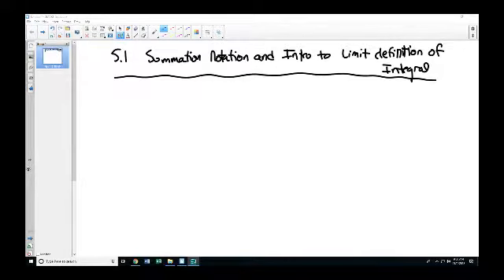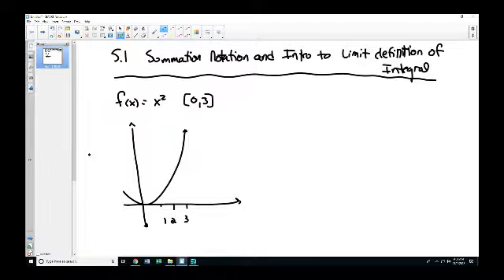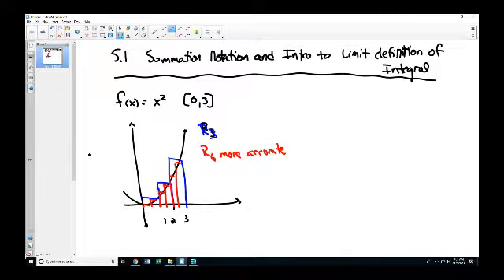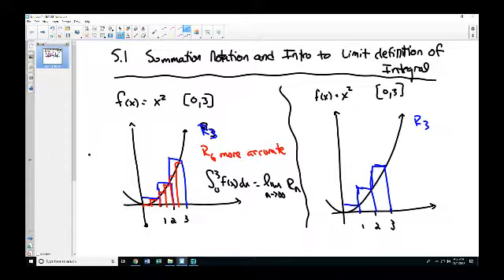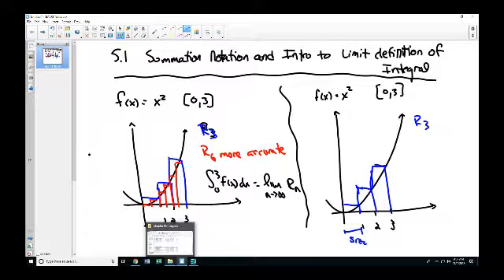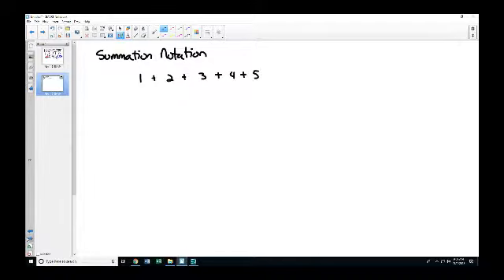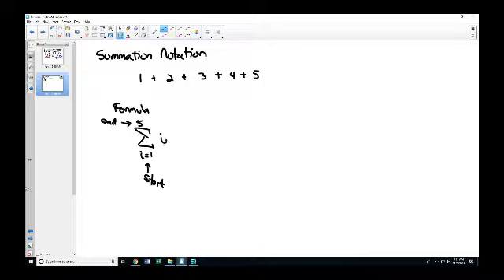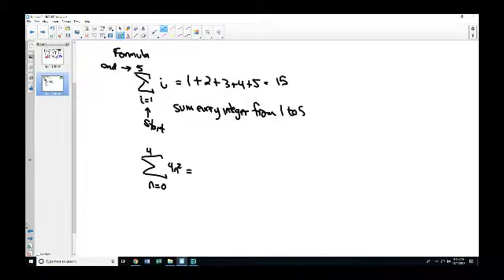Calculus BC 5.1 Summation Notation and Intro to Limit Definition of integral